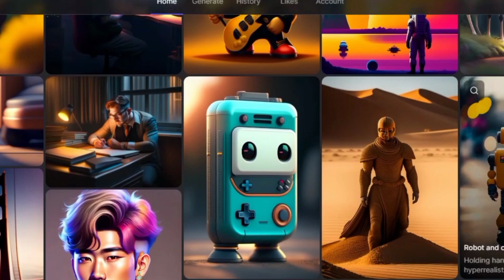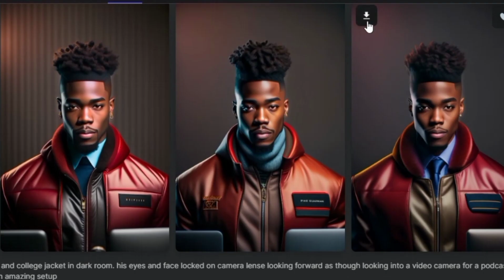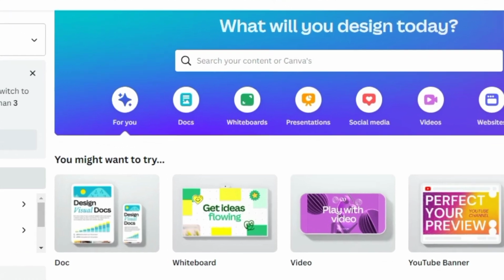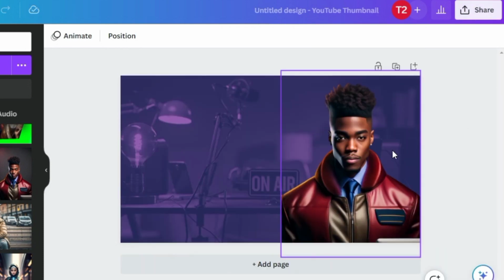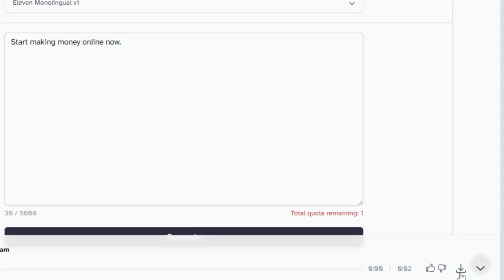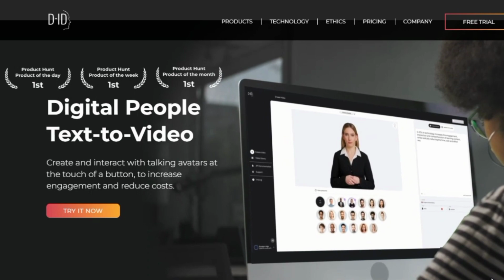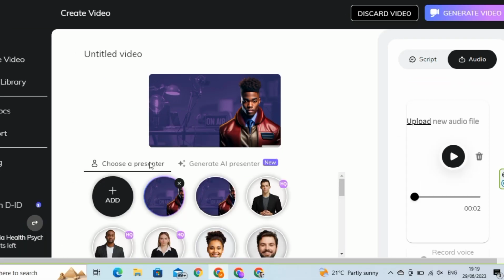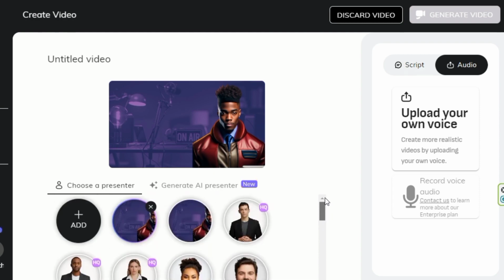How To Create VIRAL Talking AI Generated Videos to Get Millions Of Views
Viral Talking AI generated videos are all the craze right now. If you are searching for an AI video generator that will help you make great content that people love, this video is for you.

You will need a free AI image/ art generator for youtube. But, this can be used anywhere. For this tutorial, we chose Lexica

You will also need one of the best free ai voice geneartors in the market, which is Eleven Labs. It gives you 30k free characters, after which you can upgrade starting at just $5. Here is the link to it

Finally, you will need a tool to make your AI avator talk. And we chose D-ID. But, there are other alterntives you can try as well. Here is the link to it

Perhaps you've searched the web for the best tool to make a viral talking AI generated video. Once you're done watching this, you will know exactly how tomake your own viral video. Whether you want an Instagram viral talking avator, or a talking ai avator for youtube and tiktok, this video will help you do just that.

MUSIC
Credits: